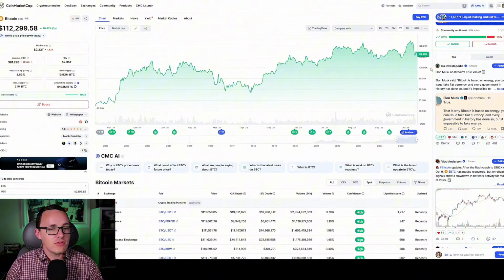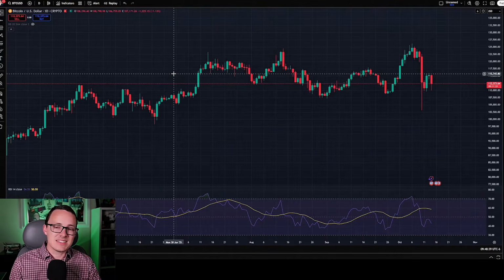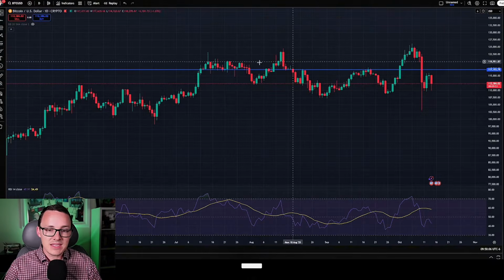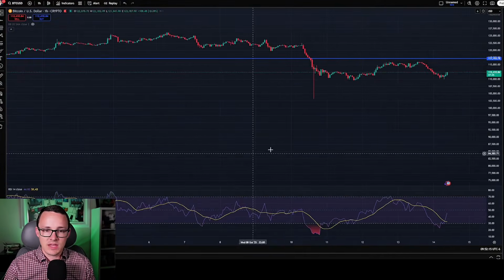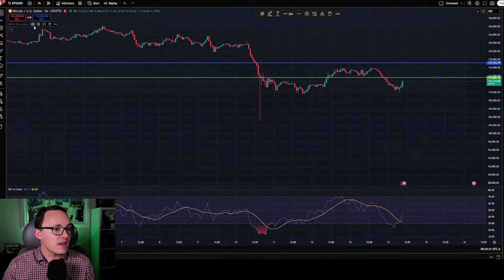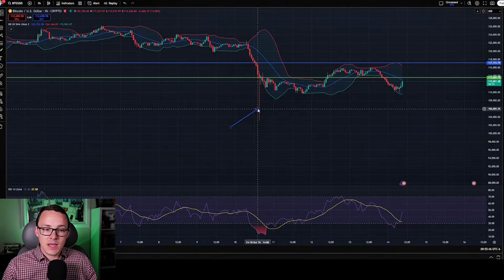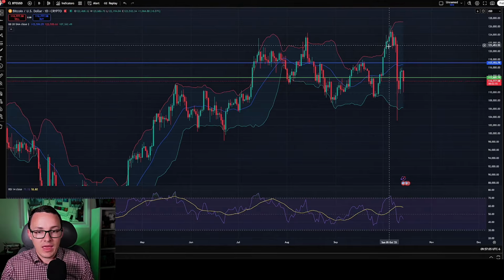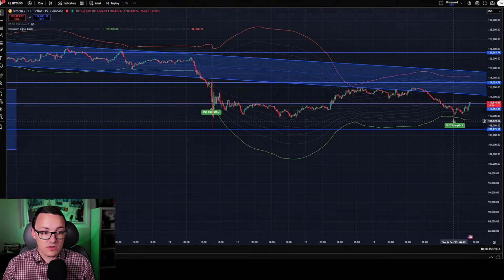How To WIN Trading Crypto! Technical Analysis Tutorial!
How To Trade In A Fearful Market! Technical Analysis For Trading! Are you struggling to trade when the market is full of fear and uncertainty? Don’t worry — in this video, we’ll show you how to trade confidently in a fearful market using proven technical analysis strategies that top traders use to protect profits and find opportunities even during market panic!

Crypto-assets are highly volatile and involve significant risk. These offers are intended for experienced users only and may not be available in your region. Always verify local laws before registering or trading on any platform.

✅ Receive a 10% Deposit Bonus, Trade 300+ Crypto Pairs, and Tokenized Futures on BTCC!

Follow me on X: @CadeONeill

Timeline
00:00 Intro: Best Crypto Trading Analysis
00:45 Bitcoin Trading Chart Analysis
01:30 Bitcoin Trading Views Analysis
02:50 Support & Resistance Level Analysis
05:40 Crypto Chart RSI Analysis
06:30 Bitcoin Hour Time Frame Chart Analysis
09:00 Ballinger Bands Analysis
10:25 Leverage Trading (My Opinion)
10:57 Daily Time Frame Chart Analysis
12:50 Crusader Signals Trading Indicator
15:17 BTCC, Week & Blofin Deposit Bonus
16:05 Outro

1. Corporate Entity & Content Purpose
This channel is operated by a registered business entity. All content is intended solely for informational and entertainment purposes and reflects the opinion of the channel as an entity.
2. No Financial, Legal, or Tax Advice
I am not a licensed financial advisor. Nothing in this content should be construed as financial, investment, legal, or tax advice. Viewers should consult qualified professionals before making investment decisions.
4. Geographic Restrictions
This content is not intended for residents of the United Arab Emirates, United Kingdom, United States, or any other jurisdiction where the promotion of virtual assets is restricted or prohibited.
If you are located in such a region, do not engage with or act on this content.
5. Crypto Risk Warning
Crypto-assets are speculative and involve substantial risk, including:
• Loss of capital
• Extreme volatility
• Limited liquidity
• Irreversible transactions
• Potential for fraud, theft, or manipulation
No form of investor protection or legal recourse is guaranteed. Engage at your own risk.
6. No Outcome Guarantees
I make no representations regarding the accuracy, timeliness, or results of any strategies or opinions shared. No profits or outcomes are guaranteed. You bear full responsibility for any decisions made.
7. Content Updates
Information may become outdated. I reserve the right to change, update, or remove content without notice.
8. MiCA & EU Compliance Notice
In accordance with the EU Markets in Crypto-Assets Regulation (MiCA):
• This content does not constitute financial promotion or investment advice under MiCA.
• Crypto-assets discussed may not be suitable for all investors and are not protected by any EU deposit guarantee or investor compensation scheme.
• All statements made are intended to be fair, clear, and not misleading.
• If you reside in the EU, ensure your engagement with this content complies with local laws and regulations.